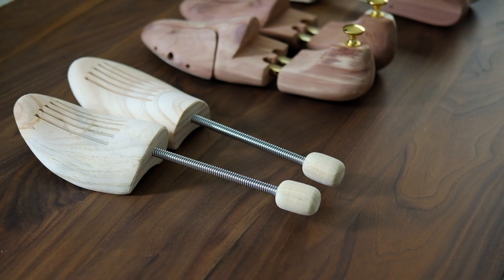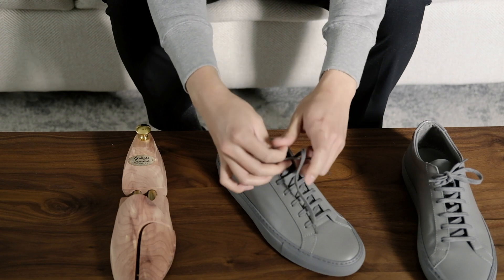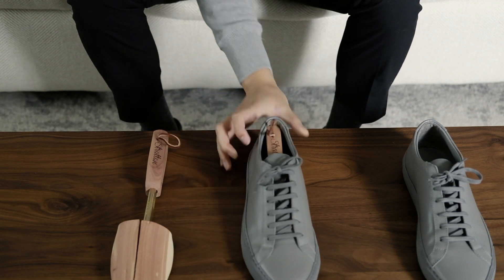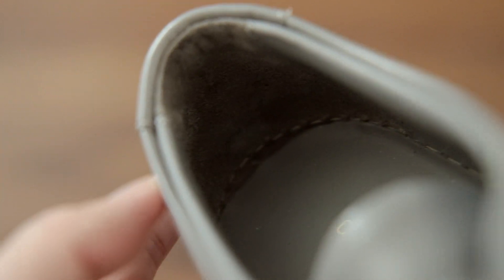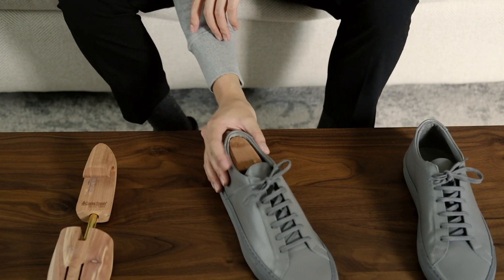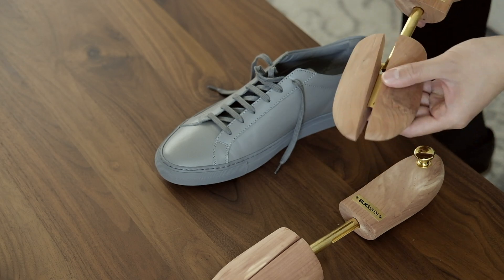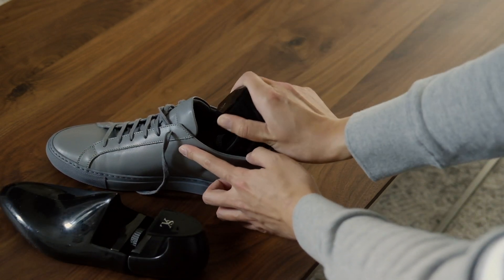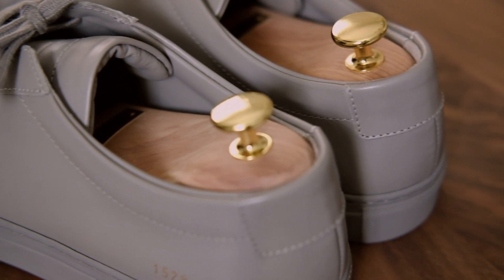Six different types of shoe trees - What kind of shoe trees should you use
SHOE TREES

1. Andres Sendra - $28

*You can also get the same style on Amazon
Kilocircle - $25

2. Woodlore - $17
*The same ones I purchased are no longer on Amazon

3. Cedar Elements - $20

4. Household Essentials - $15

5. H&H - $16
*Ones in the video were purchase at Sake Fifth Avenue store

6. Skolyx - $22

MUSIC

REFERENCE